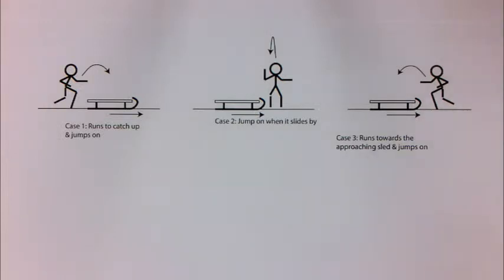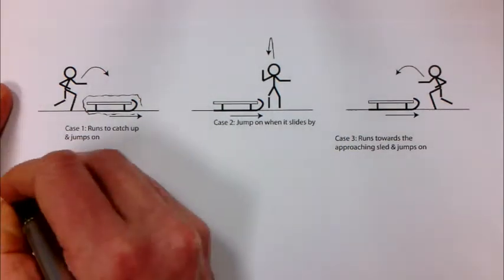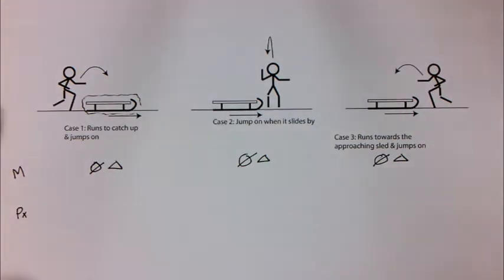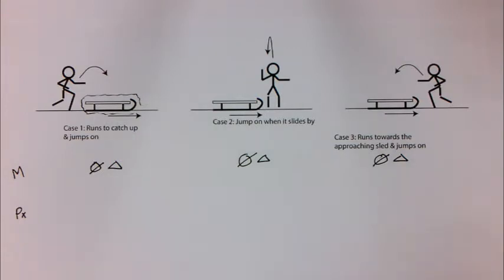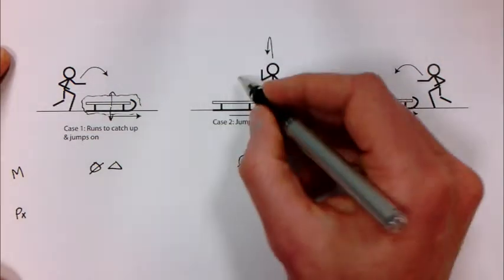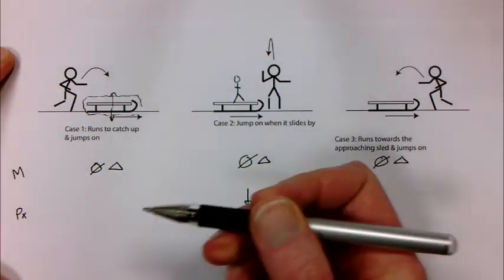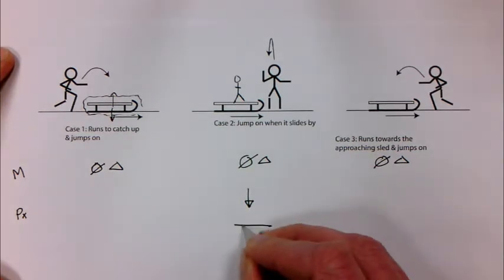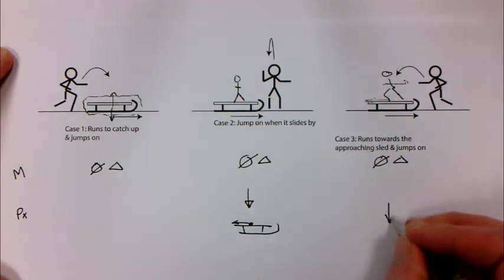Conceptual System Boundary Example 1 part 2